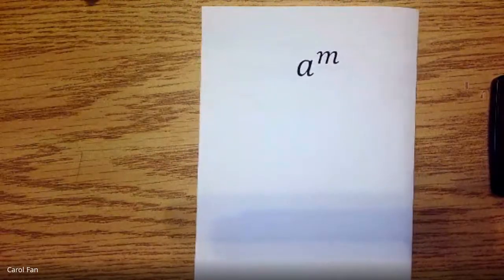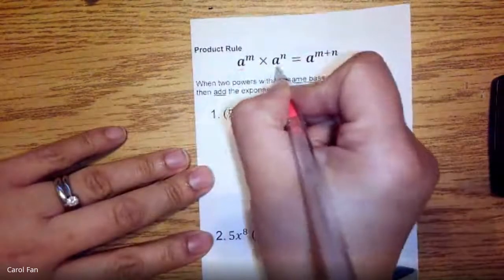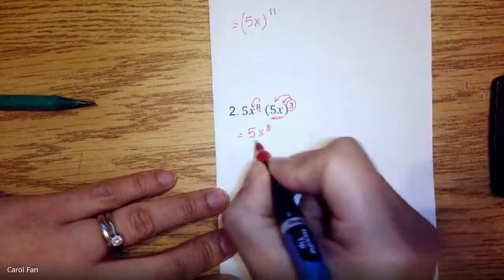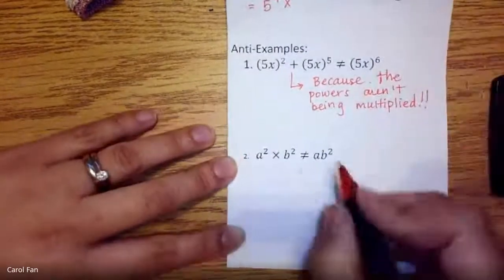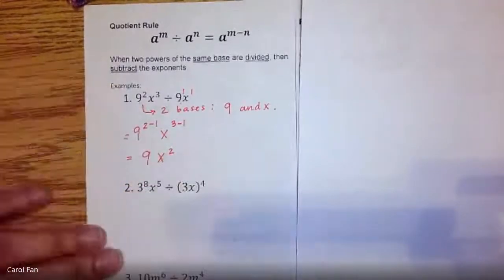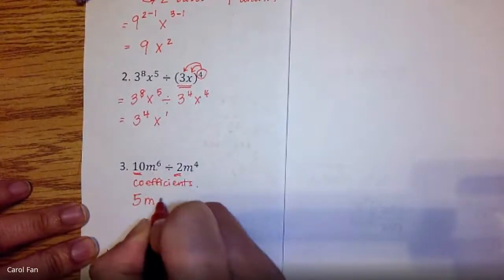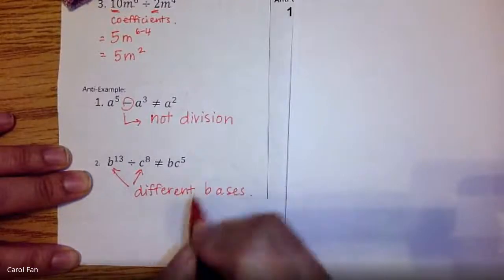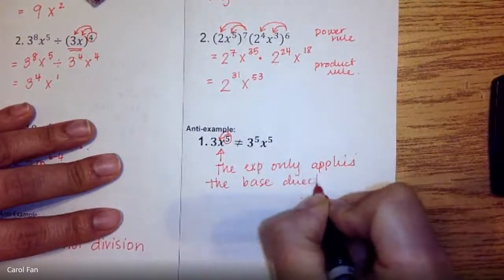MBF3C1-03a Exponent Laws1